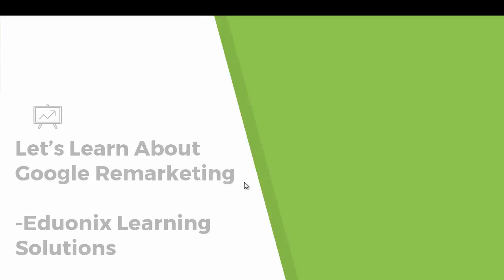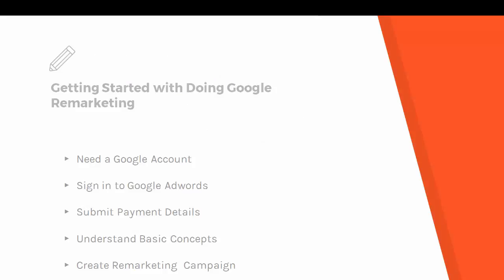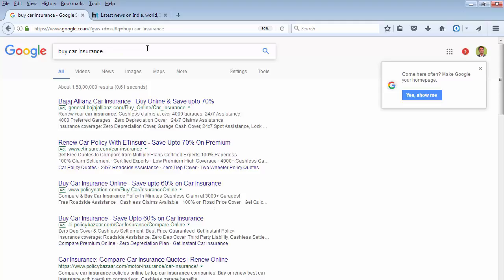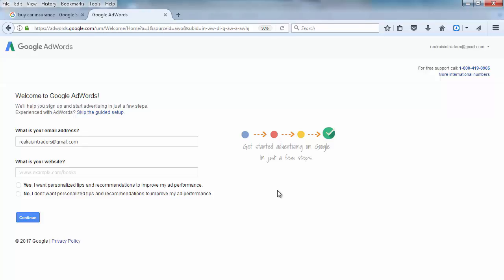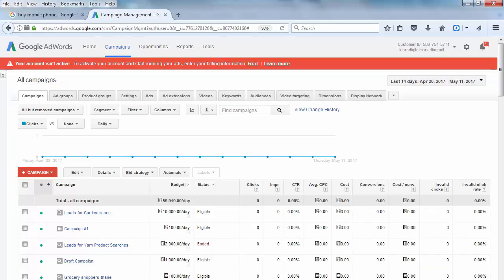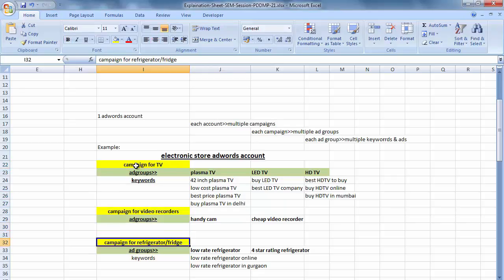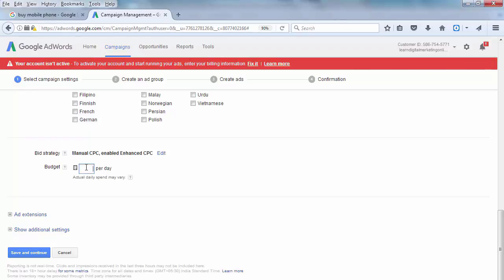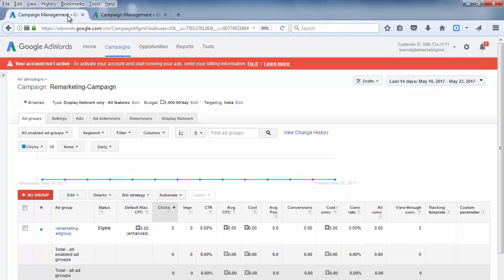Google Remarketing For Beginners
Google Remarketing is a SEO tool used in Digital Marketing. When a visitor comes to a website and then leaves, Remarketing helps you to reconnect with them through their  different devices like mobile, laptops, tabs .

In this video you will learn:
1) Introduction to Google Remarketing
2) Remarketing Advantages
3) Google Adwords Basics
4) Getting Started With Google Adwords
5)  Structure Of Adwords Accounts
6) Creating Remarketing Campaigns
7) Conclusion